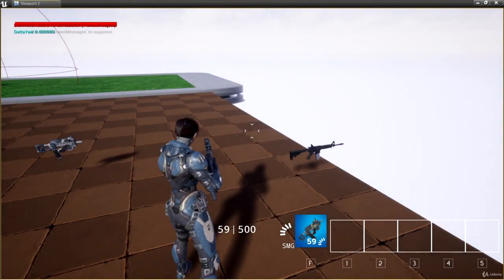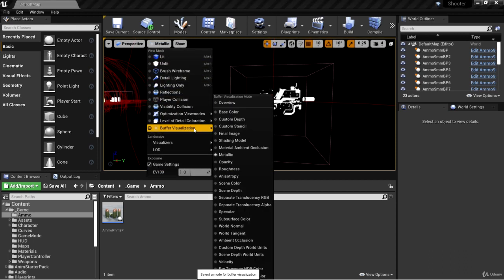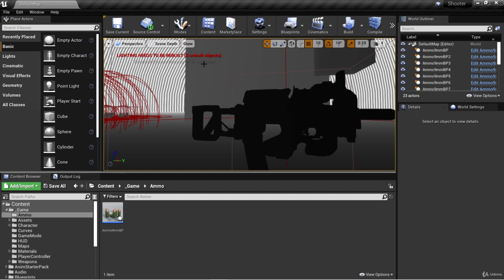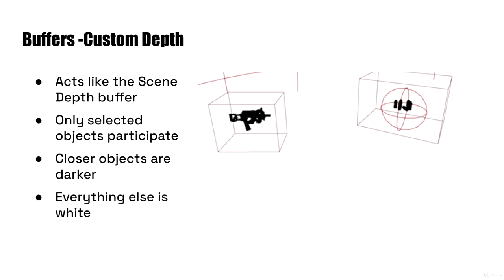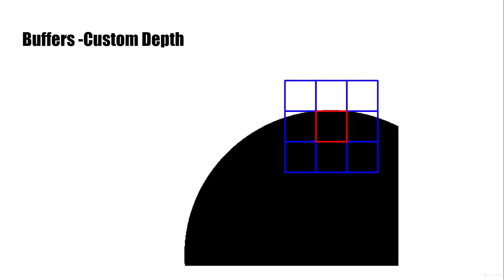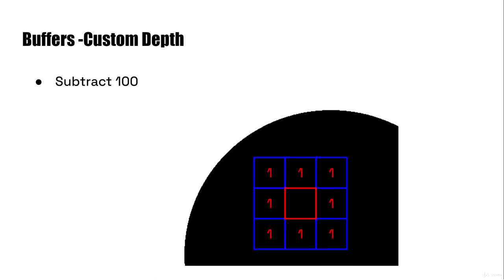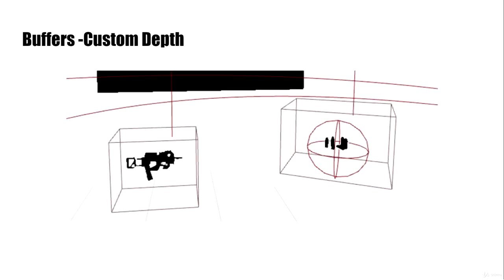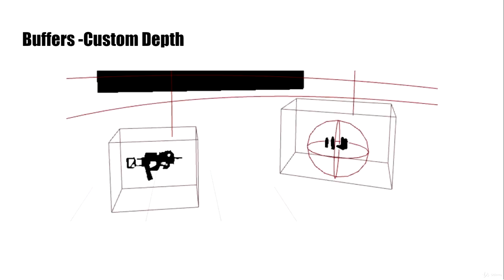144. Outline Effect Theory